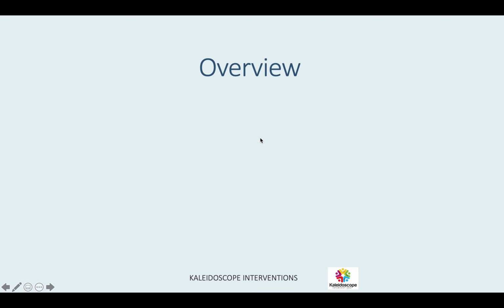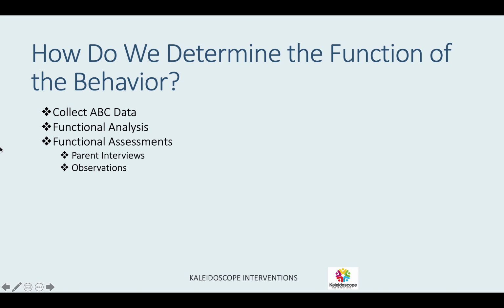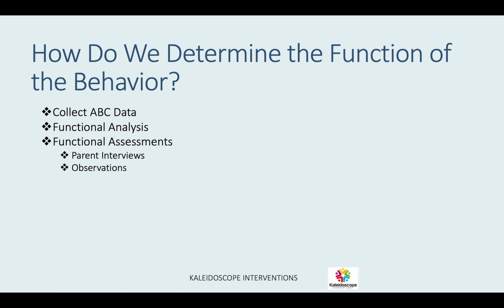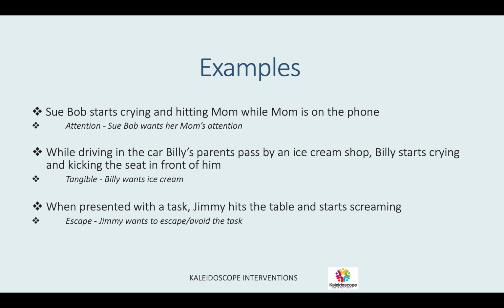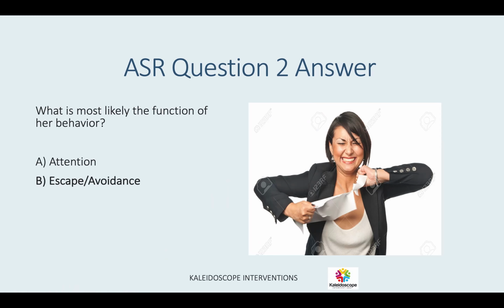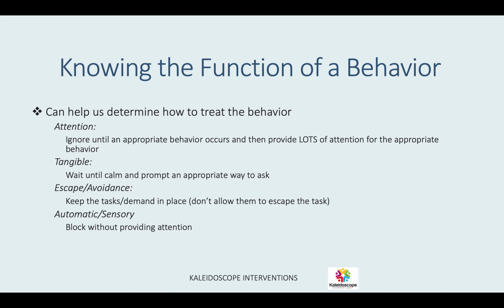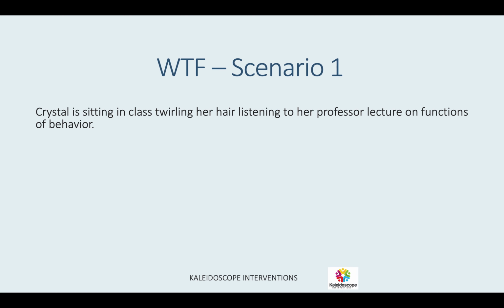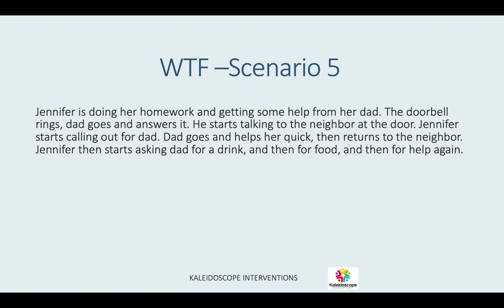Understanding the Functions of Behavior 2020 updated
📌 Parent Training: Understanding the Functions of Behavior – Presented by Val Forte & Brittany Boganski

It’s that time again—Parent Training is here! This month, we are excited to have Val Forte and Brittany Boganski, two talented members of the Puzzle Box Academy & Kaleidoscope Interventions family, guiding us through an essential topic: Functions of Behavior.

Every behavior serves a purpose, and understanding why a child behaves in a certain way is key to helping them develop positive behaviors while reducing challenging ones. This training will provide you with the knowledge and tools to identify the function behind behaviors and use effective strategies to support your child’s development.

What You’ll Learn in This Training:
✔ What Are the Four Functions of Behavior? – Learn how behaviors are driven by attention, escape, access to tangibles, and sensory stimulation.
✔ How to Identify the Function of a Behavior – Discover how to observe, collect data, and determine why a behavior is occurring.
✔ Effective Behavior Support Strategies – Learn how to respond appropriately to different behaviors to reduce challenging actions and reinforce positive ones.
✔ How Understanding Functions of Behavior Helps – Gain insights into behavior patterns and how they can be used to create personalized intervention plans.

📩 How to Get Credit for This Month’s Training:
If you are participating in our Parent Training Program, be sure to answer the questions provided during the presentation and email your responses to to receive credit.

🔹 Join the MindMeld Community!
Want to continue learning and engaging with other parents? Join the MindMeld Community to share experiences, ask questions, and suggest future topics for upcoming parent training sessions! Your feedback helps shape our training program to meet your needs.

Puzzle Box Academy Facebook
Kaleidoscope Interventions Facebook

By understanding the functions of behavior, you can become better equipped to support your child’s growth and create positive changes at home and in school. Thank you for being a part of our parent training community—we appreciate your dedication! 💙